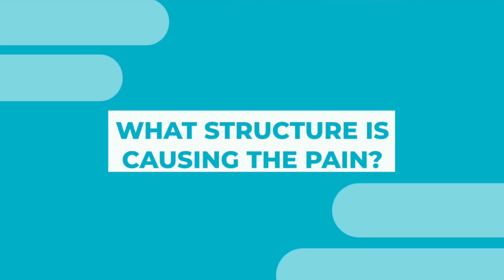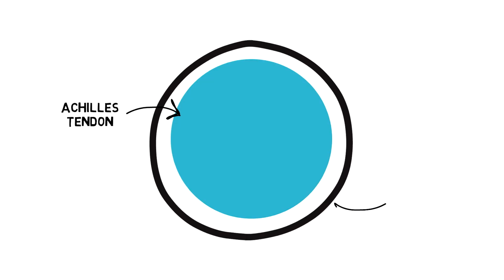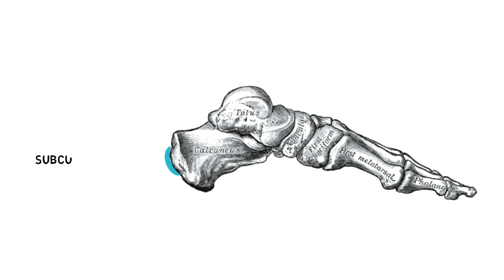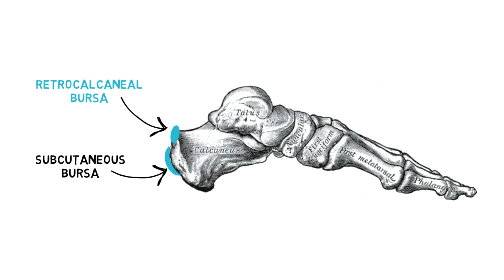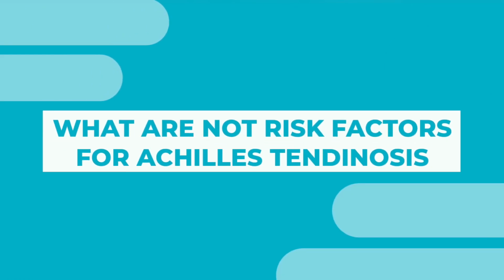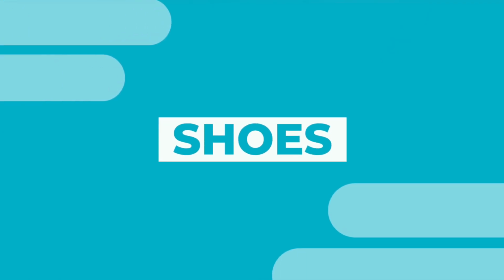Achilles Tendinitis: Part 1 - Why It Happens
Achilles tendon pain/tendinitis/tendinopathy can be incredibly debilitating it can be. We don’t realize how much we take simple things like walking for granted. In this video series you’re going to learn what causes Achilles tendon pain, what treatments do and don’t work, and get our top tips to help it starting today.

Mehab is the worlds leading physical therapy alternative, where we educate and empower you to take control of your recovery.

Our goal is to provide simple, and accurate education to help dispel the myths and misconceptions surrounding these topics.